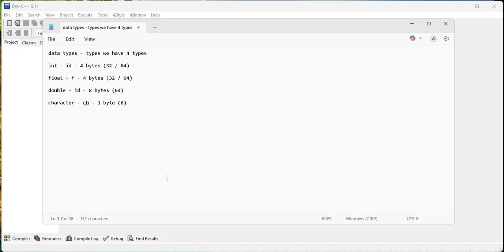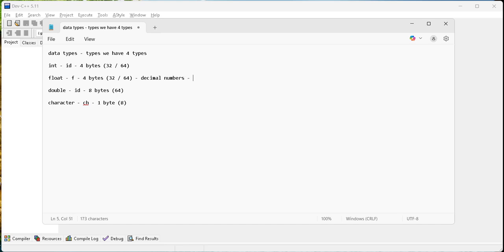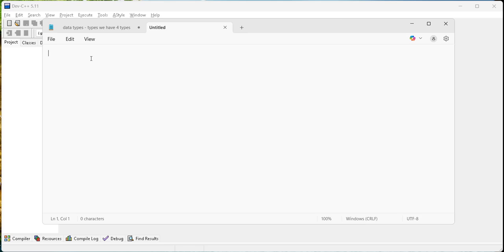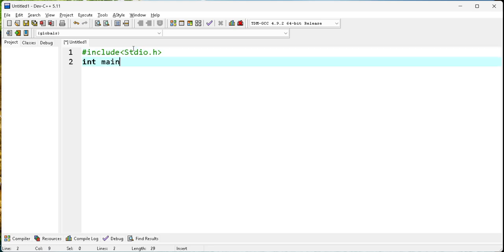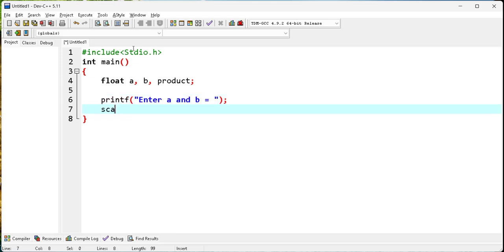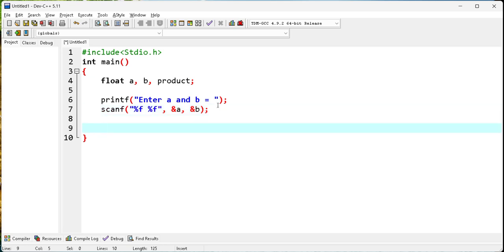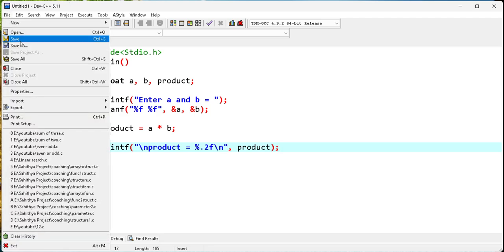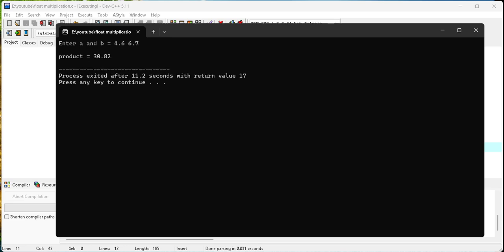Product of two floating point numbers in c...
Coding studio learners^ C and Python (You can change it as per your preference)

**Description:**
Welcome to Coding Studio Learner's, your ultimate destination for learning C and Python programming from scratch! 🚀 Whether you're a beginner or looking to sharpen your skills, we provide step-by-step tutorials, hands-on coding examples, and real-world projects to help you master the fundamentals of C and Python.